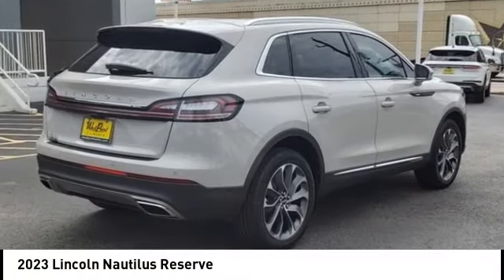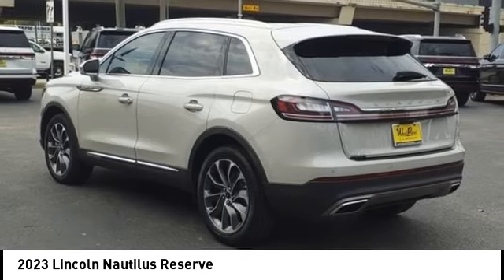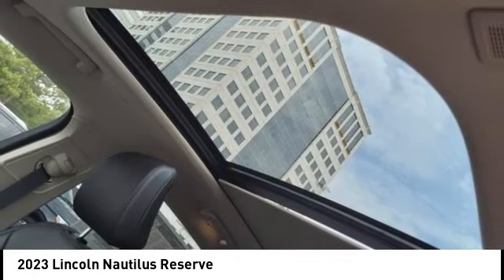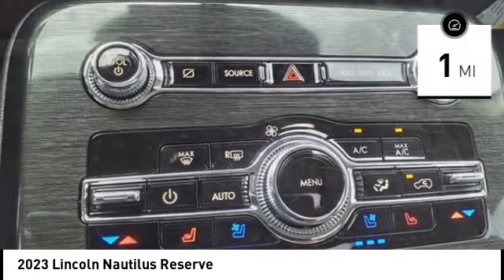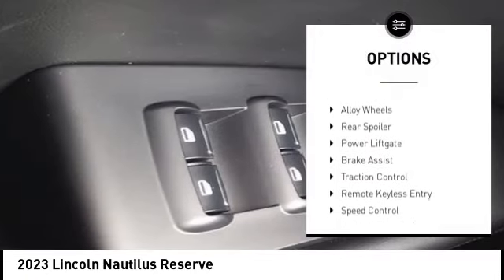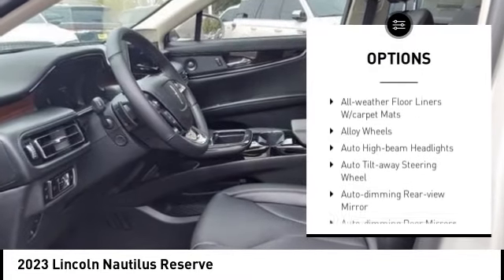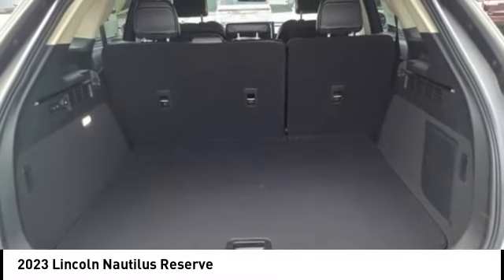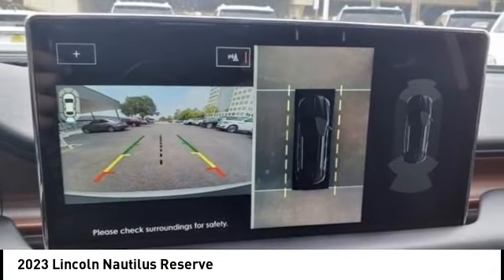2023 Lincoln Nautilus Houston TX 3P221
2023 Lincoln Nautilus Reserve

Price includes: $1500 - Smile States Bonus Customer Cash. Exp. 10/02/2023 $750 - Bonus Customer Cash. Exp. 10/02/2023   Displayed pricing offered for Texas residents only.brbrRecent Arrival!brbrWest Point Lincoln Kirkwood is pumped up to offer this gorgeous-looking 2023 Lincoln Nautilus Reserve in Pearl Metallic with Ebony interior. Well equipped with Cargo Accessories & Mat Package (All-Weather Floor Liners w/Carpet Mats, Durable Lightweight Rubber Cargo Mat, and Rear Bumper Anti-Scratch Pad/Load Protector), Equipment Group 201A (Phone As A Key and Wheels: 20 Prem Painted Bright Machined Aluminum), Lincoln Co-Pilot360 1.0 Plus Package, 10 Speakers, 3.80 Axle Ratio, 4-Wheel Disc Brakes, ABS brakes, Air Conditioning, Alexa Built-In, Alloy wheels, AM/FM radio: SiriusXM with 360L, Auto High-beam Headlights, Auto tilt-away steering wheel, Auto-dimming door mirrors, Auto-dimming Rear-View mirror, Automatic temperature control, Brake assist, Bumpers: body-color, Compass, Delay-off headlights, Driver door bin, Driver vanity mirror, Dual front impact airbags, Dual front side impact airbags, Electronic Stability Control, Emergency communication system: 911 Assist, Four wheel independent suspension, Front anti-roll bar, Front Bucket Seats, Front Center Armrest w/Storage, Front dual zone A/C, Front reading lights, Fully automatic headlights, Garage door transmitter: HomeLink, Heated door mirrors, Heated front seats, Heated rear seats, Heated steering wheel, Illuminated entry, Knee airbag, Leather steering wheel, Low tire pressure warning, Memory seat, Navigation System, Occupant sensing airbag, Outside temperature display, Overhead airbag, Overhead console, Panic alarm, Passenger door bin, Passenger vanity mirror, Power door mirrors, Power driver seat, Power Liftgate, Power moonroof: Panoramic Vista Roof, Power passenger seat, Power steering, Power windows, Premium Lthr-Trmmd Heated/Ventilated Comfort Seats, Radio data system, Radio: AM/FM/HD Audio System, Rain sensing wipers, Rear anti-roll bar, Rear reading lights, Rear seat center armrest, Rear window defroster, Rear window wiper, Remote keyless entry, Satin Roof Rack Side Rails w/o Crossbars, Security system, Speed control, Speed-sensing steering, Speed-Sensitive Wipers, Split folding rear seat, Spoiler, Steering wheel memory, Steering wheel mounted A/C controls, Steering wheel mounted audio controls, SYNC 4 w/Enhanced Voice Recognition, Tachometer, Telescoping steering wheel, Tilt steering wheel, Traction control, Trip computer, Turn signal indicator mirrors, Variably intermittent wipers, Ventilated front seats, and Wheels: 18 Premium Painted Bright Machined Alum.